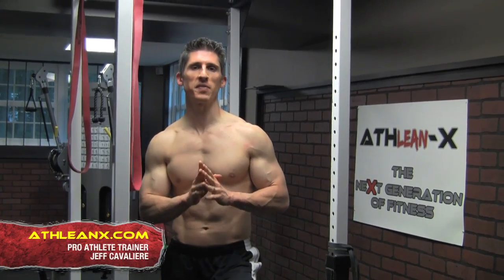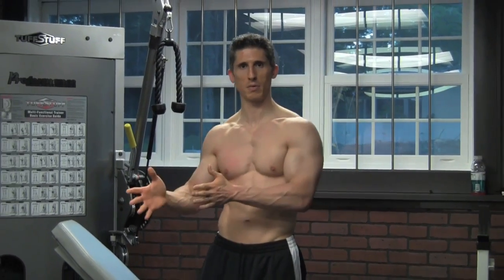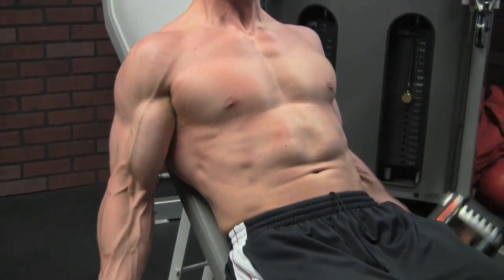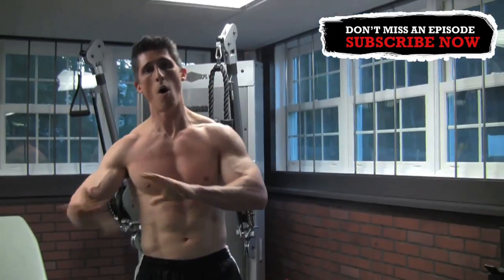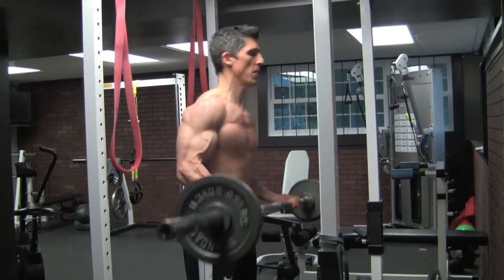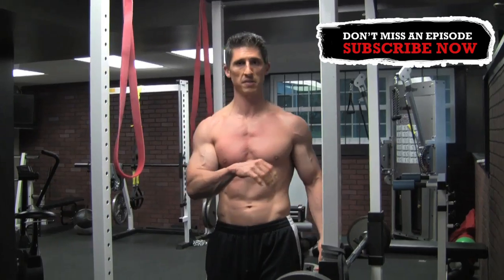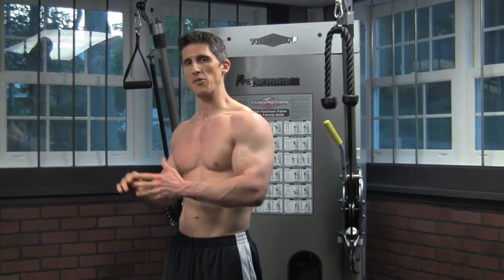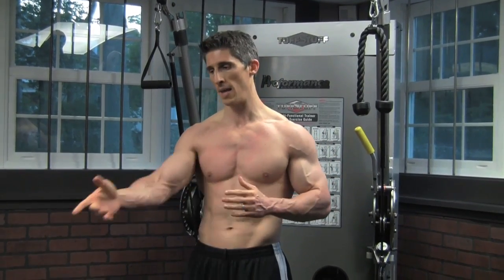NEW Biceps Workout!! BEACH READY Biceps for Summer!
Bigger Biceps are on top of nearly every guy's wish list (second only to solid six pack abs) and finding guys banging away at set after set of biceps curls or doing biceps workouts every day in pursuit of these muscles is not uncommon.  But is it effective?  Not by a long shot.  In order to develop serious biceps you have to train them intensely and keep the workout volume low.

The biceps are a small muscle group that respond to intense training.  Doing biceps workouts more than once or twice a week will NOT help you to build them up faster but will actually work to reduce the size gains that you can see.

That said, in this biceps workout (our Beach Ready Biceps for Summer Workout) you will see how with just 4 biceps exercises you can work your arms from every angle and apply real muscle building science in the process to produce noticeably larger arms.

21 Curls - Hit the midrange, stretch, and contracted position of the biceps with this scorcher.

Scales of Justice Curls - Use uneven weights to force you to execute the critical time under tension principle to build bigger biceps faster

No Money Chin Ups - See how a slight tweak to a common back exercise can build your biceps to all new dimensions

Tubing Burnout Curls - Biceps have never burned this much

So give that a try and when you're ready to see how ATHLEAN-X training can create a complete body then head and grab the complete 90 day training system.  Learn how to train like an athlete (and build more than just biceps) with the system created by celebrity trainer Jeff Cavaliere.